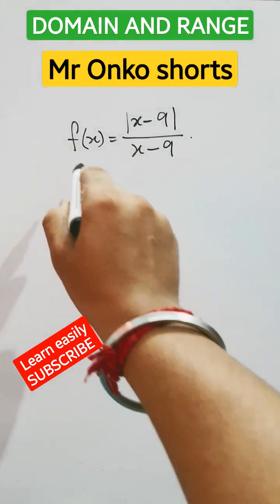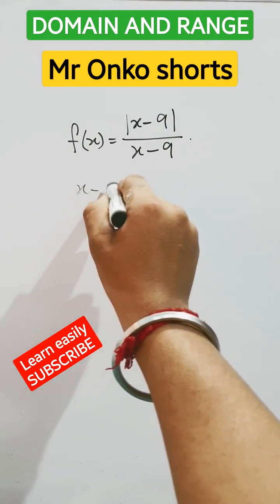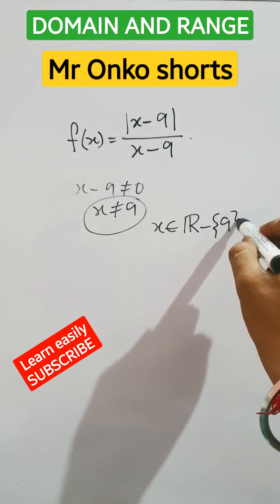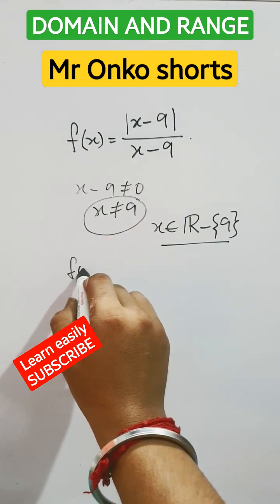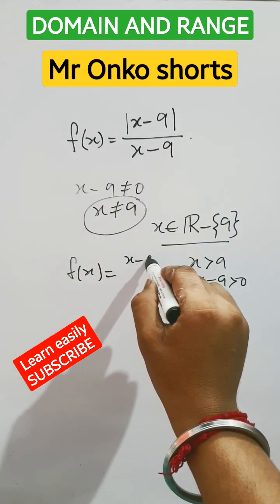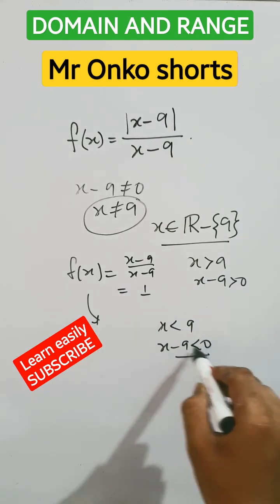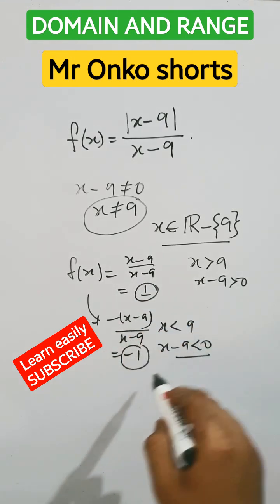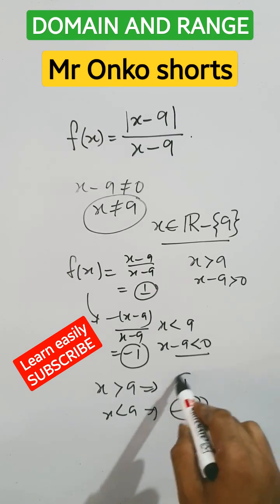Nice trick for Domain and range of a function